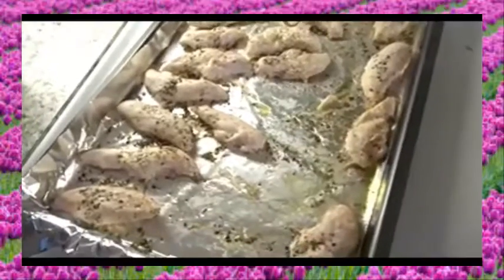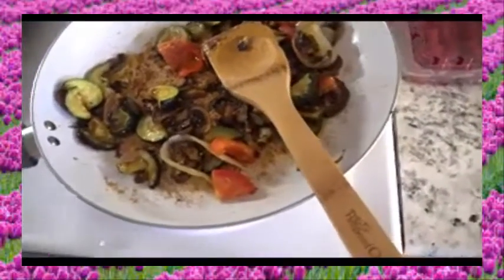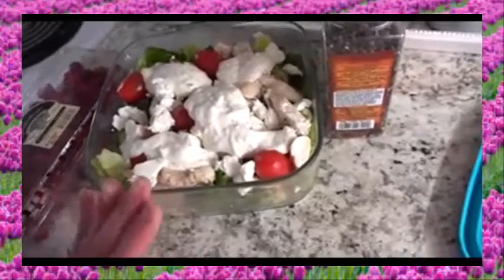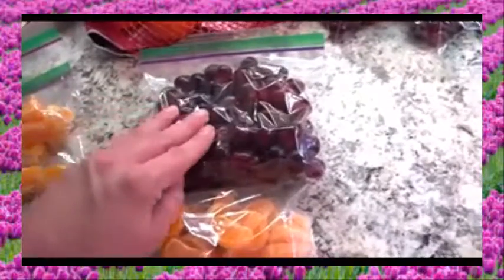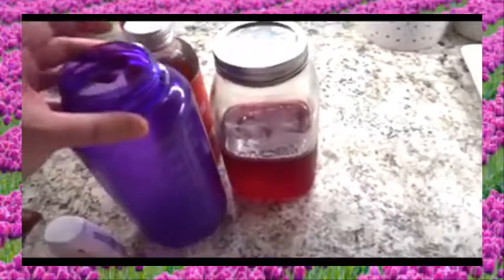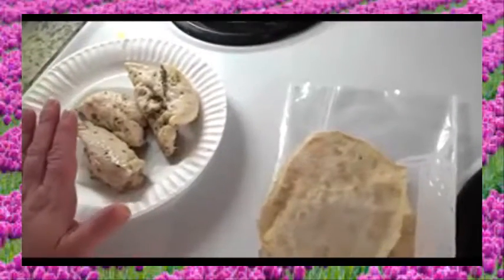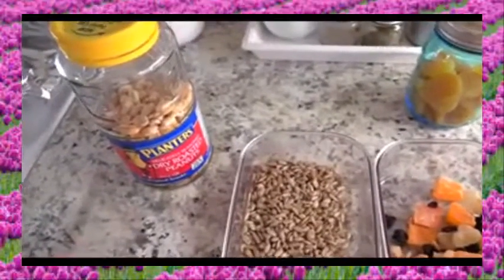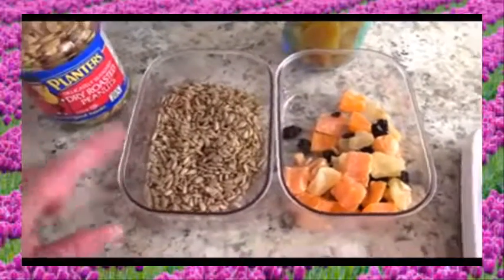Road trip snacks Ɩ Best healthy road trip snacks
This video contains road trip snacks  Best healthy road trip snacks.
Favorite road trip snacks for all, best road trip junk food. Road trip food list for children and elders.